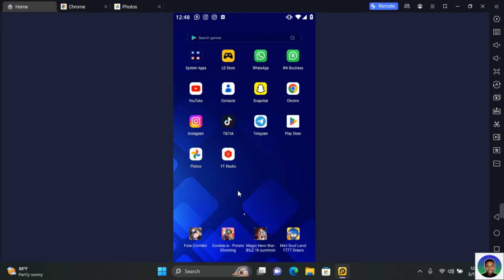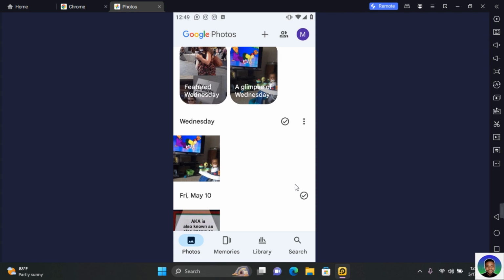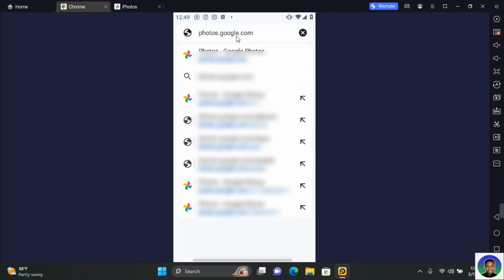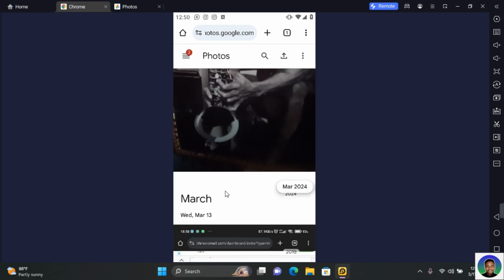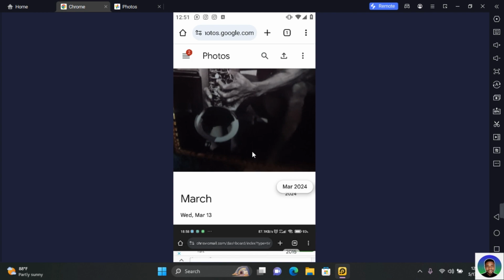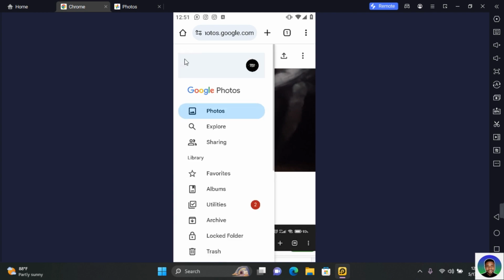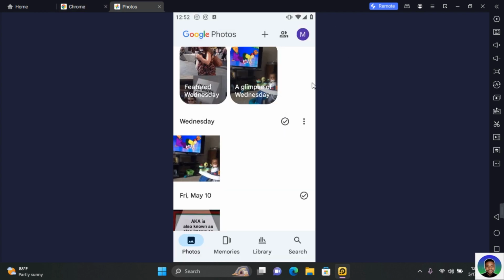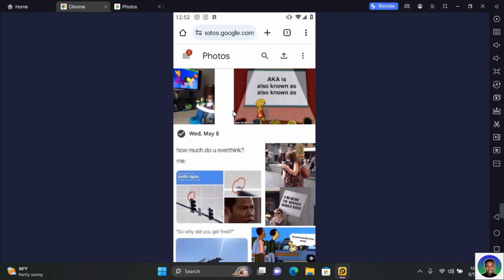How to See Back Up Photos in Google Photos - Full Guide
Want to ensure your precious memories are safely stored? In this tutorial, "How to See Back Up Photos in Google Photos," we'll guide you through the steps to access your backed-up photos. Whether you're checking on recent uploads or exploring your photo archive, this guide will help you easily find and view your backed-up images on Google Photos.

Accessing backed-up photos in Google Photos
Viewing Google Photos backups
How to see backed-up images on Google Photos
Google Photos backup tutorial

Keep your memories safe and easily accessible! 💬 Chat me On WhatsApp